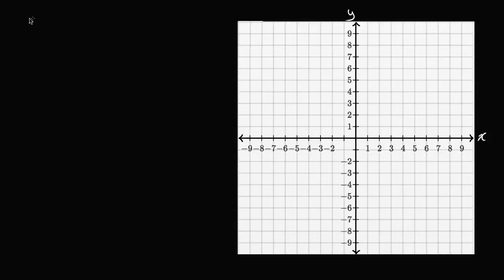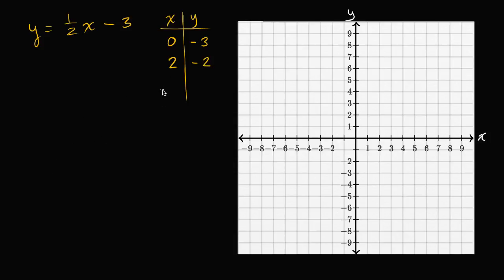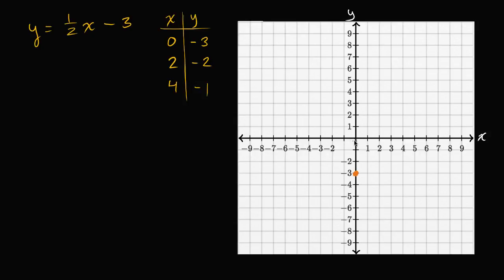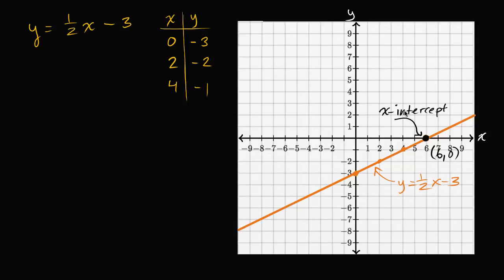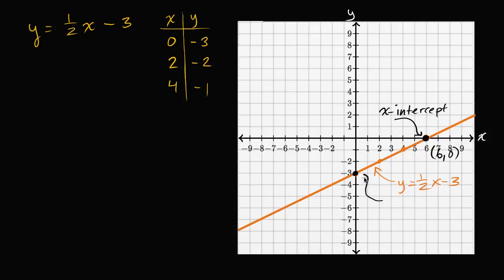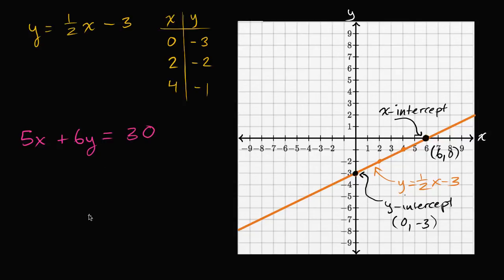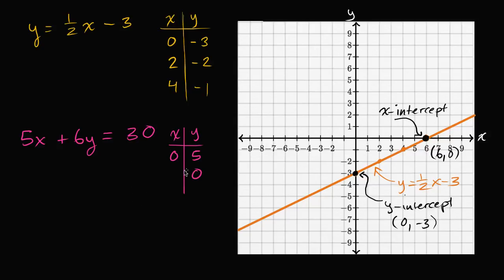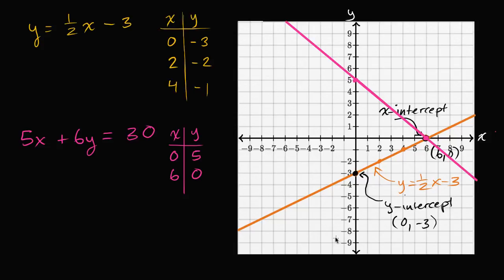Introduction to intercepts | Algebra I | Khan Academy